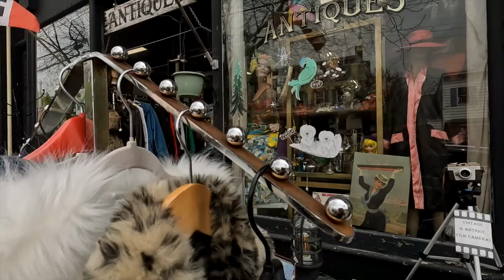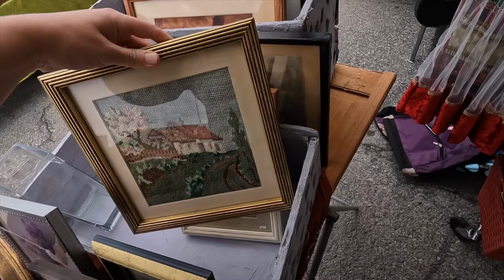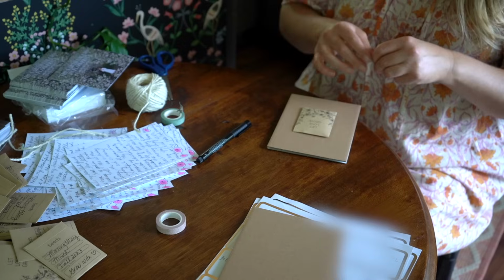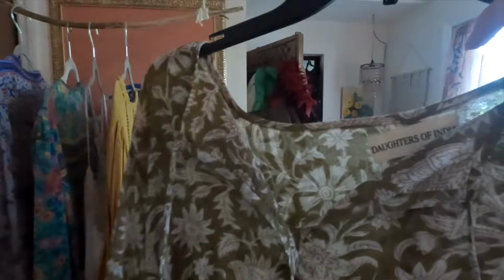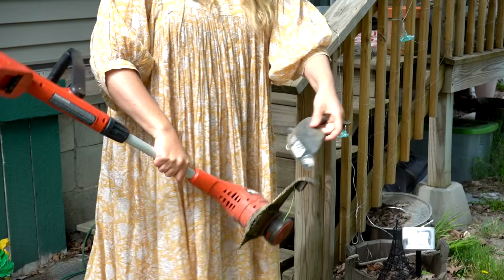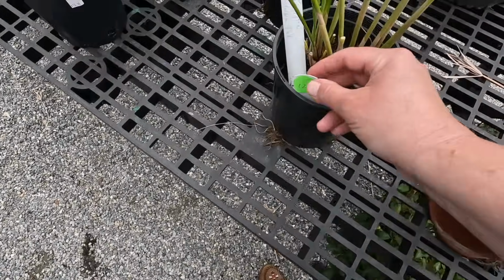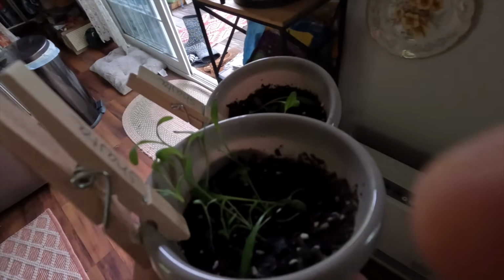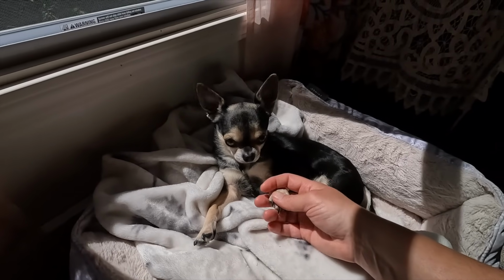Life Lately -- gardening, boho dresses, and featured in an article on thrifting!! (story 74)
The last few weeks here at the little boho cottage have been filled with time in my garden by the woods, lots of photography work, and even some fun surprises I didn't see coming! I visited some thrift stores from my past ... traveled all around the Hudson Valley, and took EVERY opportunity possible to stop and enjoy this incredibly beautiful world we live in. Gratitude is so important!

My beautiful green maxi dress as well as my yellow midi dress are both from Daughters of India. I LOOOOOOVE these boho dresses and have pretty much lived in the yellow one the last few years,

Thank you for being here!  I'm sending you all the biggest hugs XOXO

• My Little Boho Cottage on Insta: @littlebohocottage

🌼 MUSIC🌼

GOPRO HERO 10
Memory card for GoPro + drone
Sony a7III